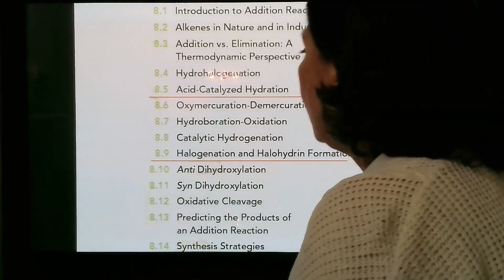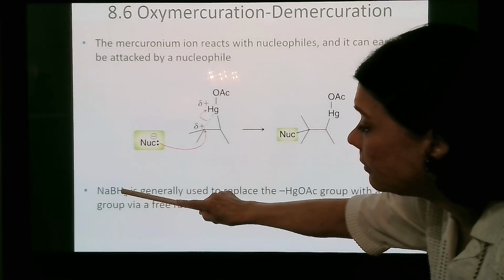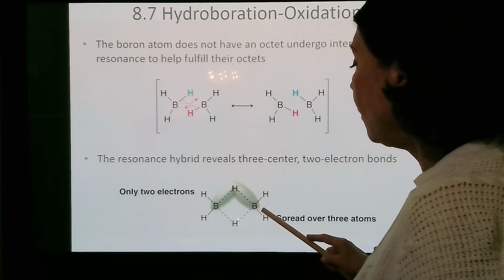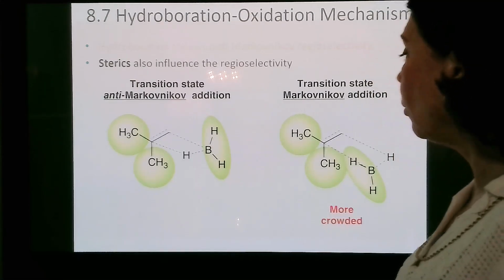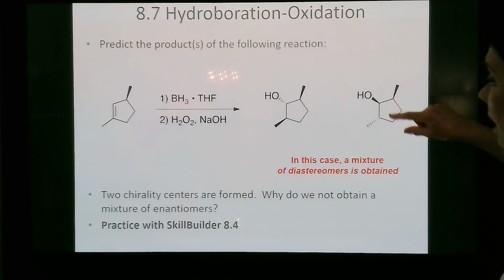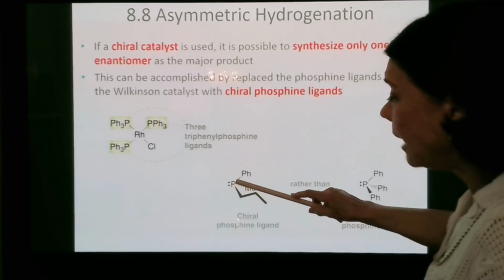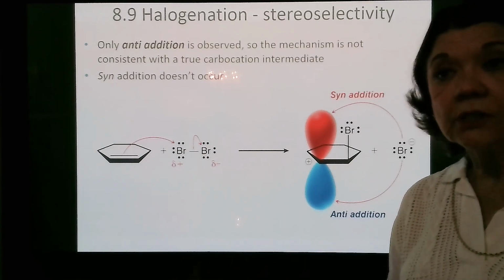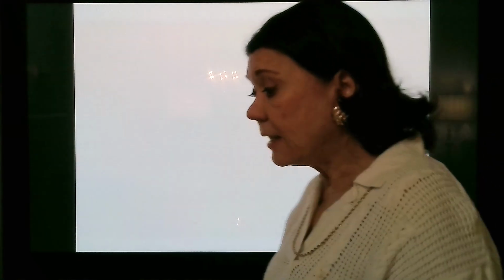Chapter 08 Addition Reactions of Alkenes Lecture 2 ©℗2024 Dr Donna J Nelson